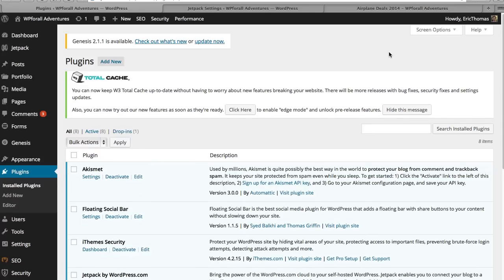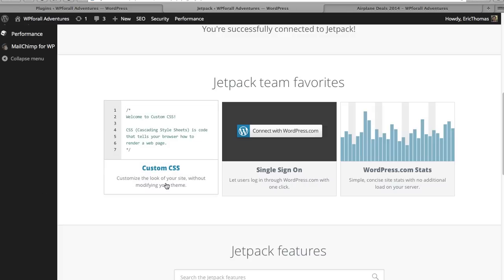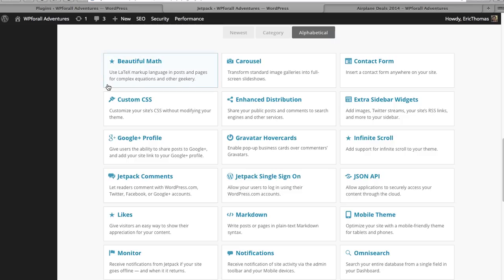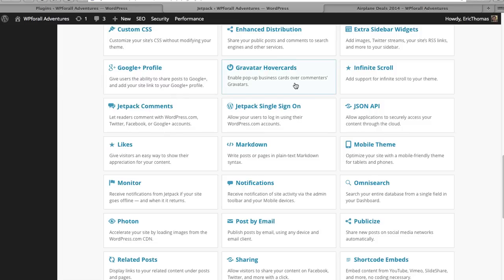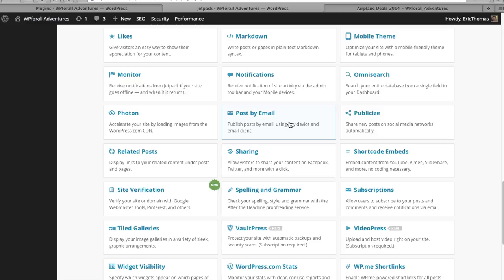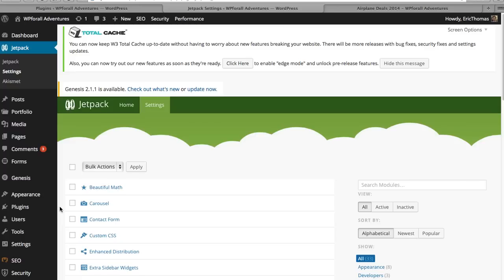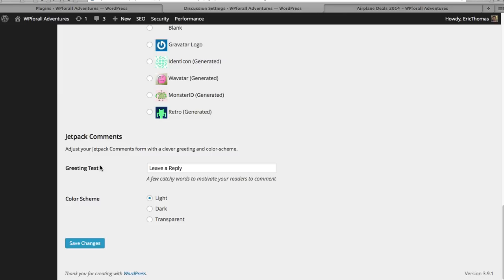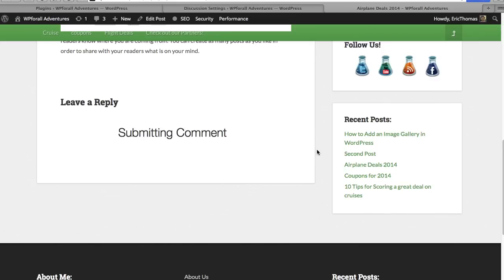How to Use the Wordpress Jetpack Plugin - Best Wordpress Plugins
In this Wordpress Video Tutorial for beginners, learn step by step how to use the Wordpress Jetpack Plugin. We will be using the best web design software on the market, Wordpress, to make and customize our beautiful website. No coding experience is required, and we'll teach you how to design your Wordpress website easily and quickly.

What will we be learning?

We will be learning about the Wordpress Jetpack Plugin to get a better understanding of all its capabilities and why it is ranked as one of the best wordpress plugins ever made. I will show you exactly how to install the Jetpack Wordpress plugin and how to effectively set it up.

Why is the Jetpack Wordpress Plugin important? How can I benefit from this video?

Because of its capabilities, the Jetpack Wordpress Plugin is quite robust. With the power of Wordpress.com, Jetpack Wordpress plugin provides some of the great capabilities. Additionally, the number of features packed into this one great plugin are amazing.

However, because there are so many features within the Jetpack Wordpress plugin, Wordpress websites tend to slow down and reduce efficiency, therefore within this video, I hope to show you only the most important features and which you should add.

Custom Code, Files, Special Comments:

None specified for this video.

Video Timestamps:

0:12 Overview Best Wordpress Plugins
0:40 Jetpack Wordpress Install
1:00 Wordpress Jetpack functionality overview
3:20 Wordpress Jetpack specific functions
7:00 Activating Specific Jetpack Wordpress Features